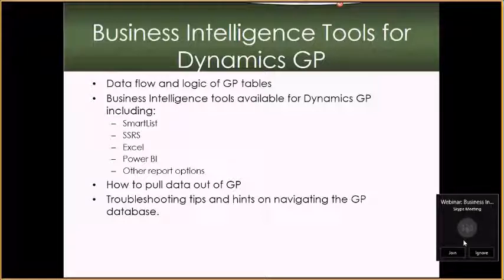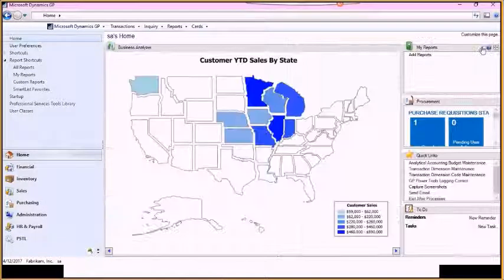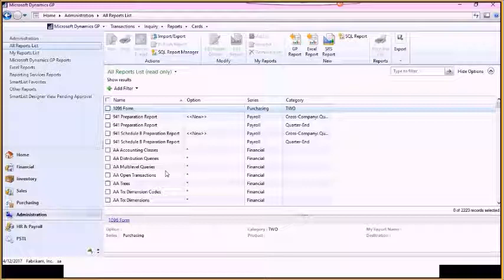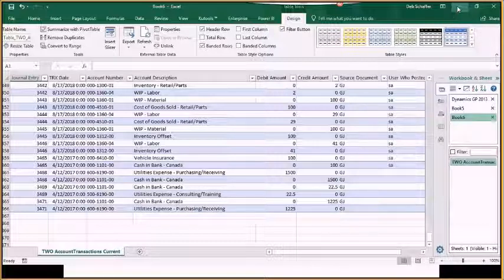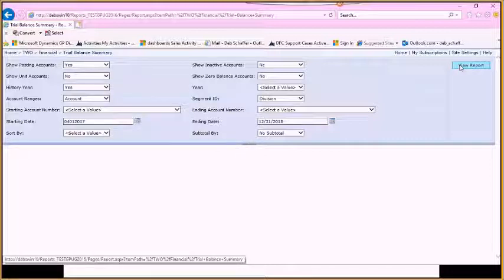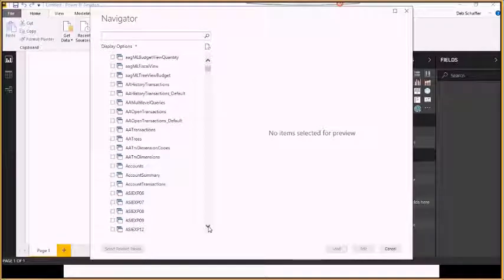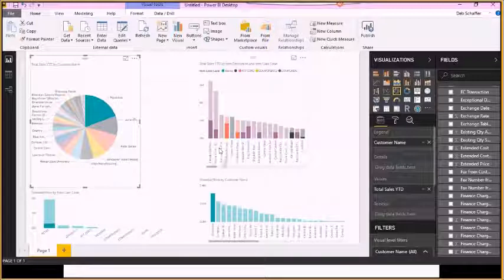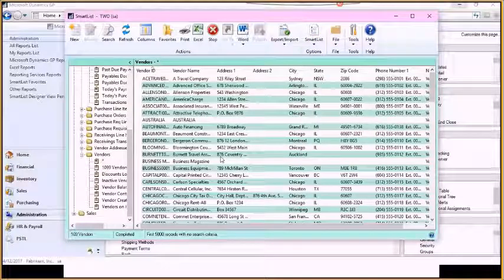Business Intelligence Tools for Microsoft Dynamics GP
During this webinar from DFC Consultants, you'll learn about the business intelligence tools available for Dynamics GP such as Smartlist, SSRS, Excel, Power BI, and others.

You'll learn how to easily pull information from GP and create user-friendly reports.

We will explain the data flow and logic of GP tables. We will also give troubleshooting tips and hints on navigating the GP database.